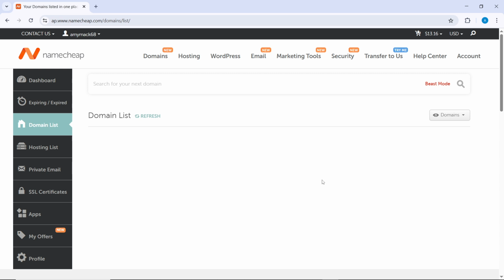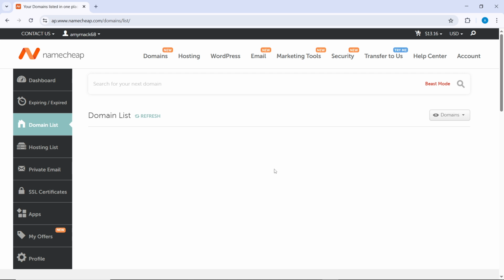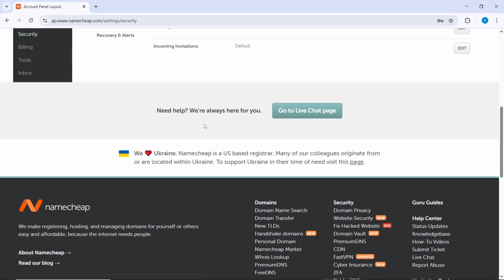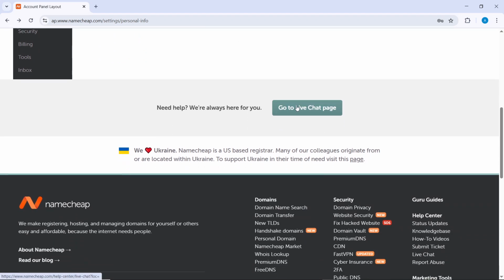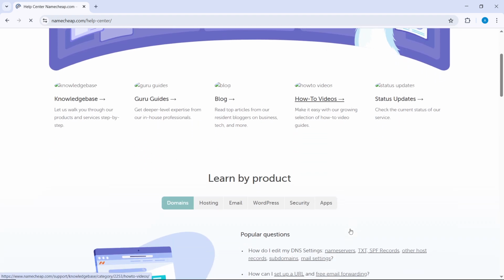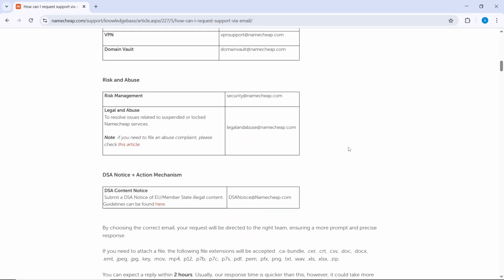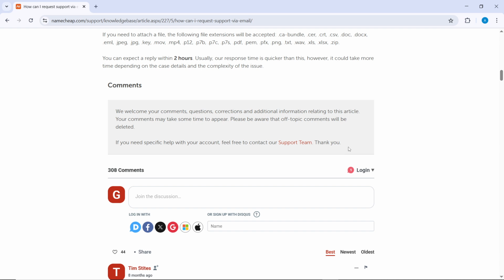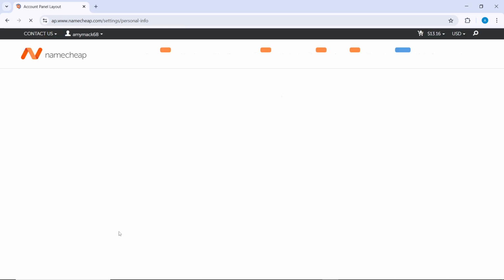How To Delete Namecheap Account (Easiest Way)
In this video I will show you How To Delete Namecheap Account. It would be good if you watch the video until the end so that you don't miss important steps.